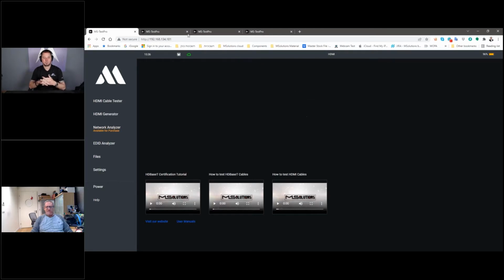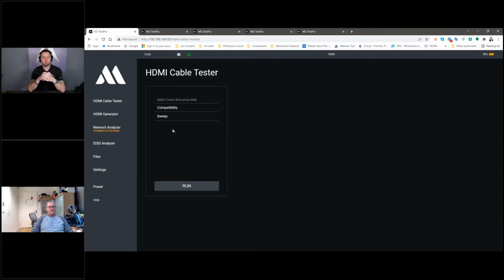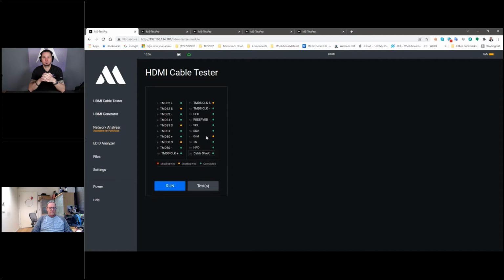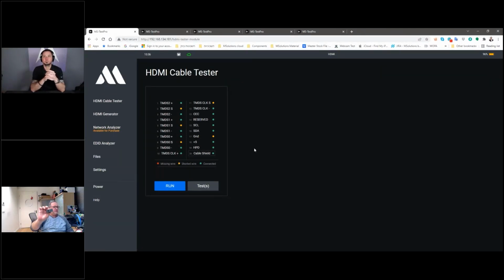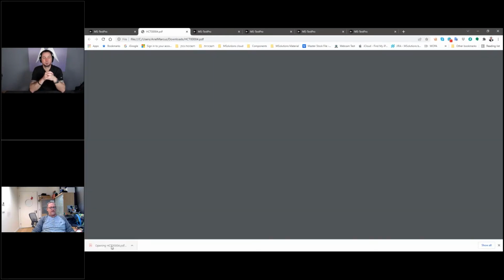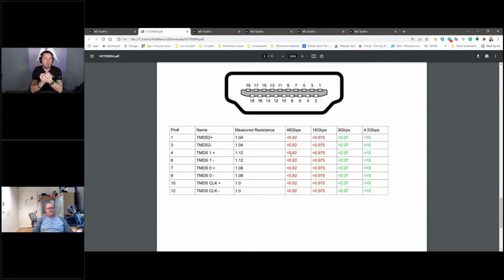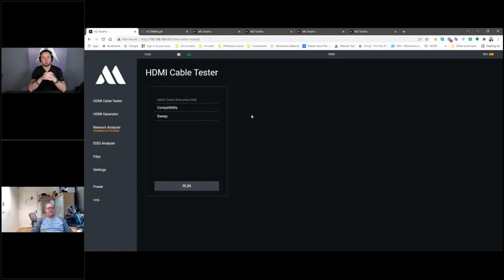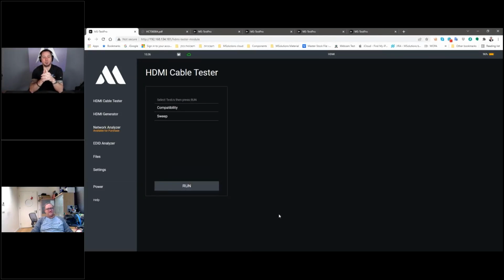MSTest Pro by Murideo and MSolutions - HDMI Cable Test Module explained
The MSTest Pro has an optional module used for testing HDMI cables. Check out this video with Jason from Murideo and Ariel from MSolutions for an explanation and demo of how it works.